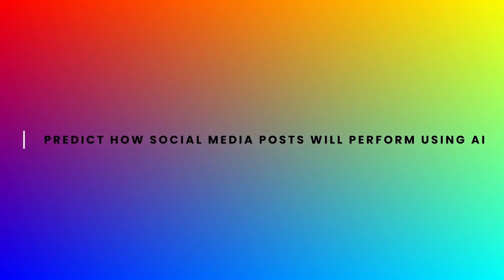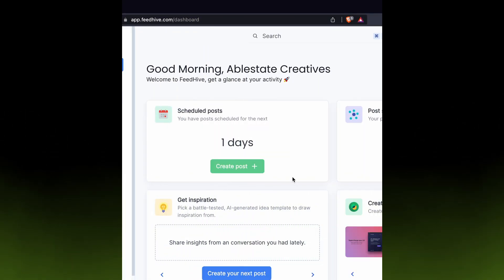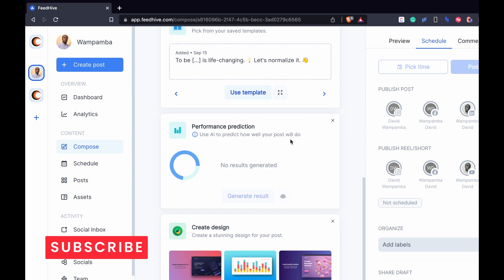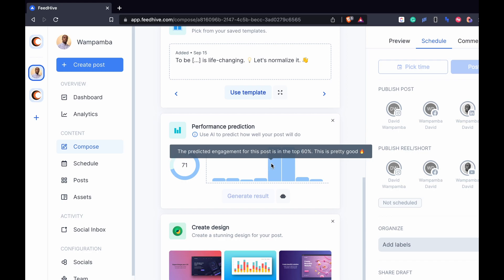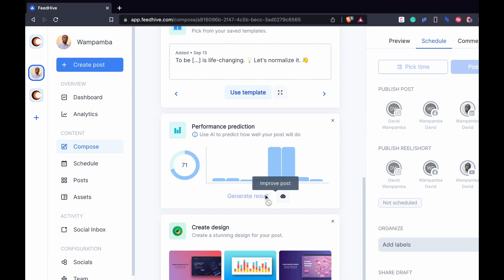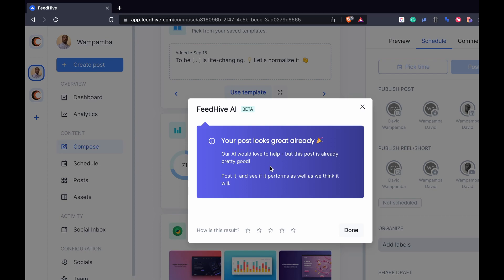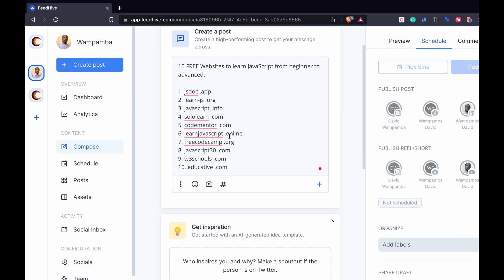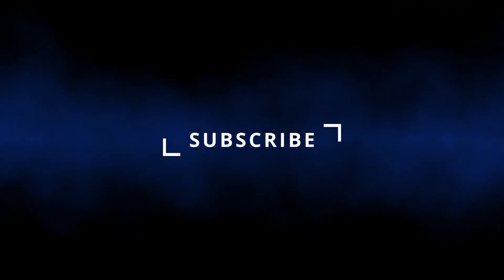Get to know if content will perform on internet with AI!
With FeedHive AI, you can quickly and easily analyze your social media posts to determine their potential for engagement, reach, and overall performance. Make the most of your content and get ahead of the competition with FeedHive.

👨🏽‍💻 Your writing Assistant on steriods. Paraphraser, Gammar and Spelling fixer